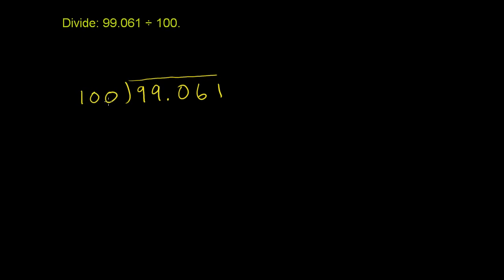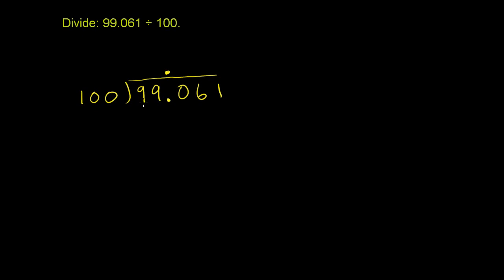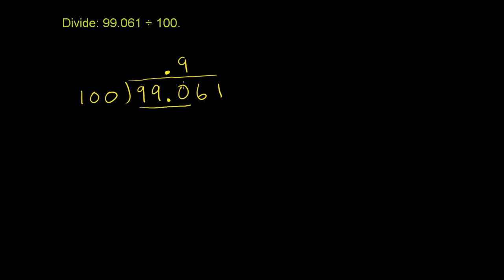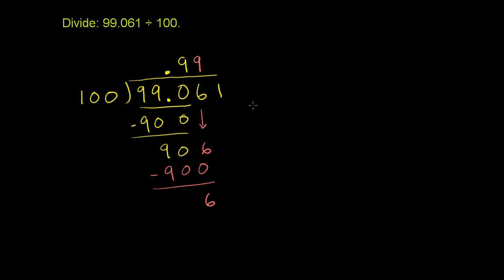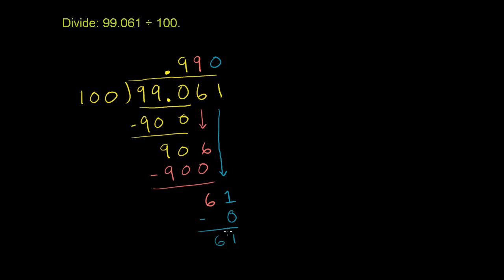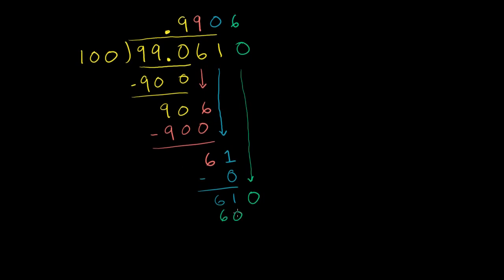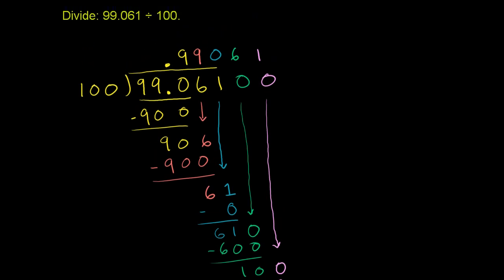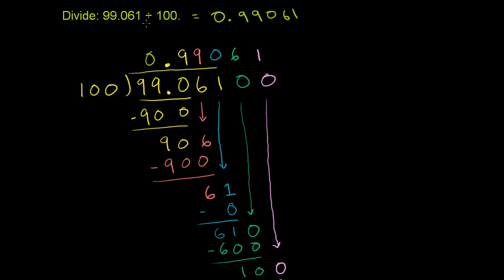082 Dividing Decimals 2.mp4